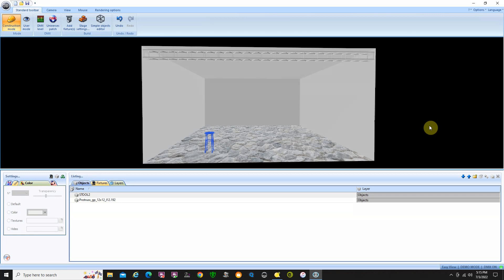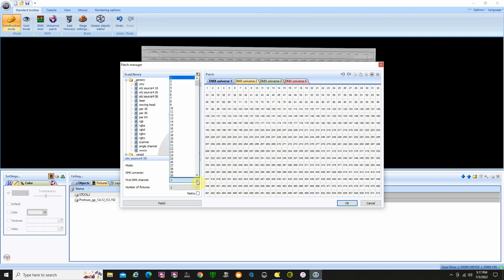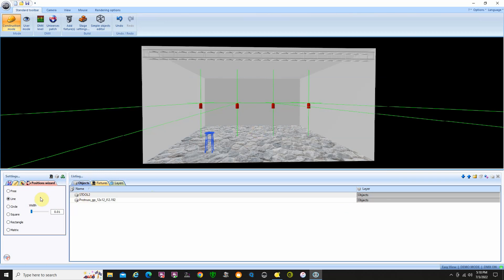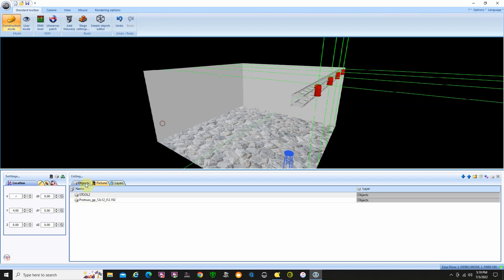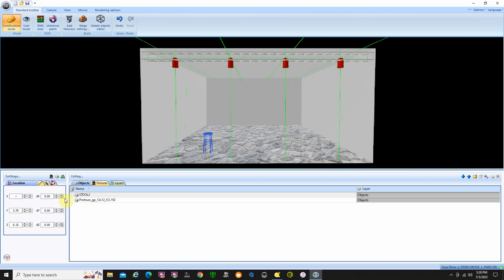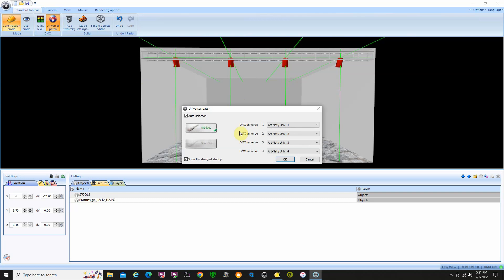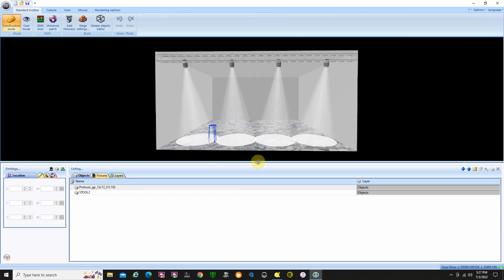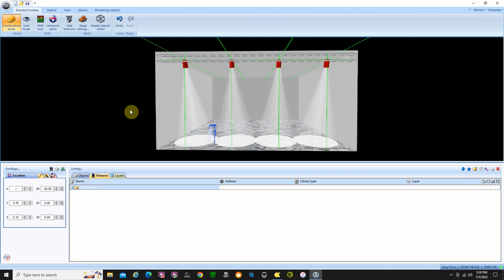QLC+ Visualizer Part 3 Adding Fixtures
In this video I show how to place lighting fixtures into the visualizer. Magic 3D Easy View is software which is a 3D visualizer program that allows you to create a 3D stage design with light fixtures that project light beams. These fixtures and light beams are in turn controlled by the QLC+ software. It is a way to visualize your stage lighting setup in 3D without actually being at the stage or theater. Dimensions, fixtures and light beam size and shape are accurately represented so you can use this to determine the placement and type of lighting fixture you might use in designing your lighting plan for a production.